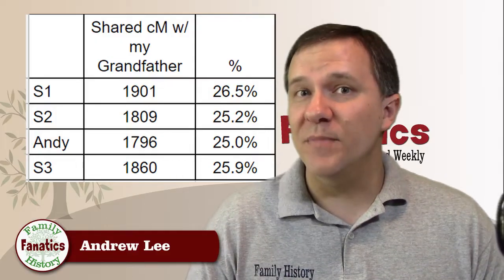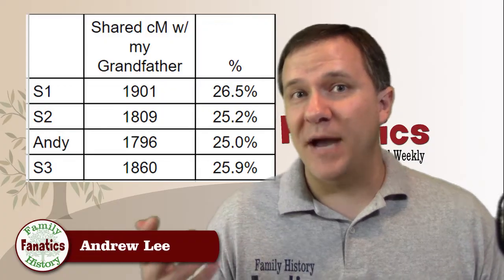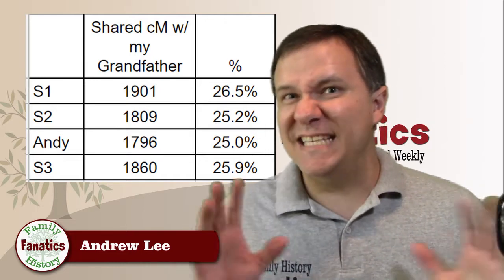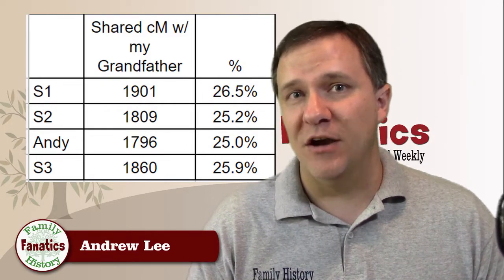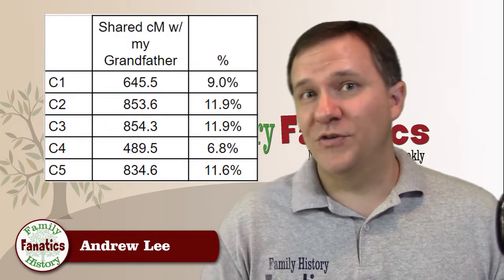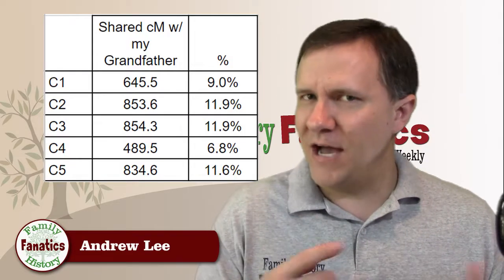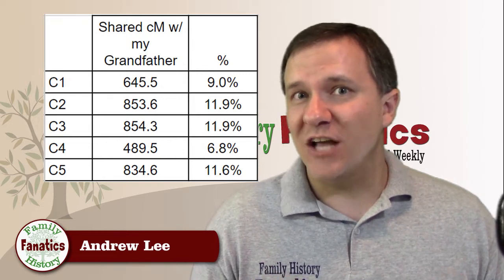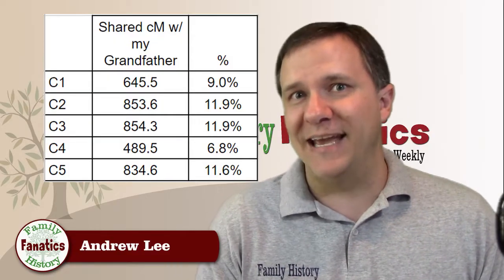How DNA Changes Over 4 Generations | Understanding Genetic Inheritance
How does DNA pass on over four generations? Because Andy has four generations of his family's DNA, we can see just how much things change over time.

CONTINUE LEARNING